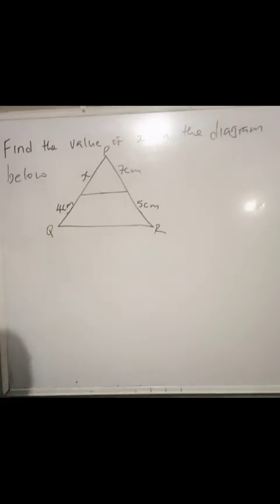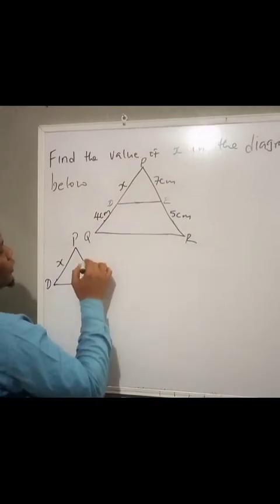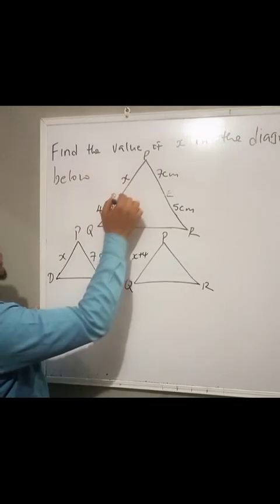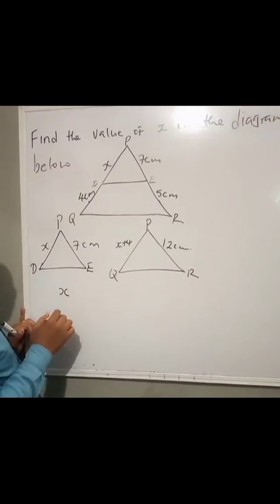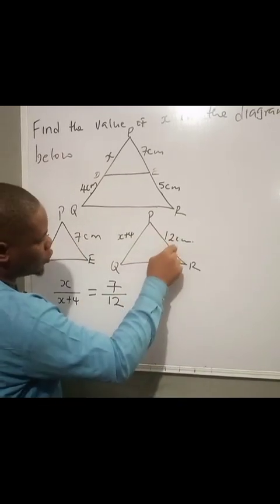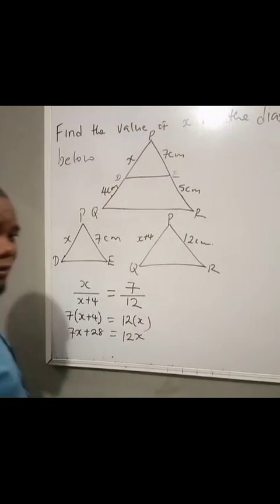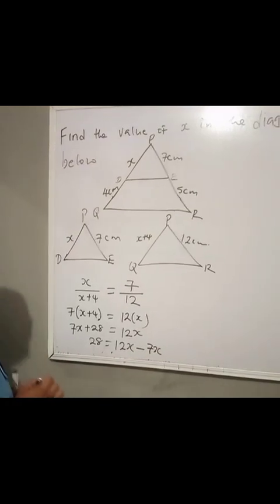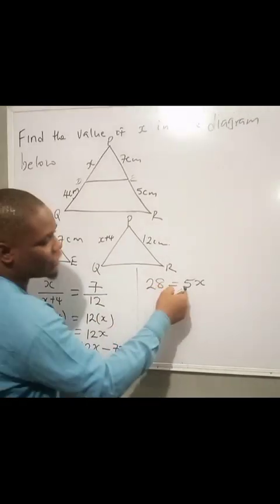SOLUTION BECE/SSCE PAST QUESTION ON SIMILAR TRIANGLES